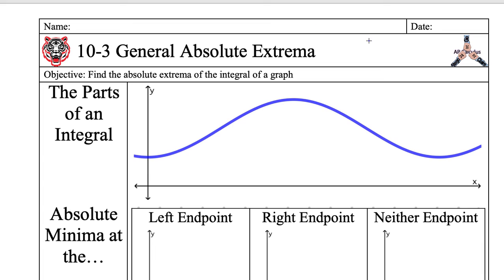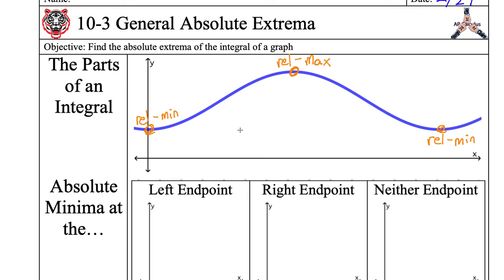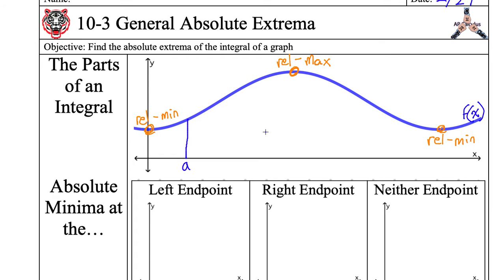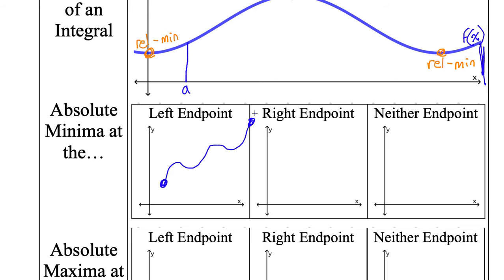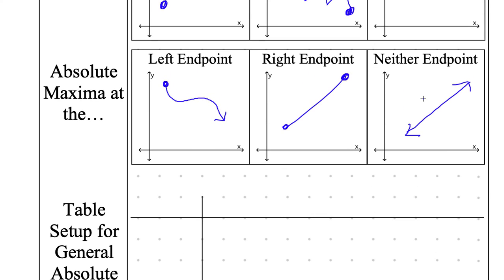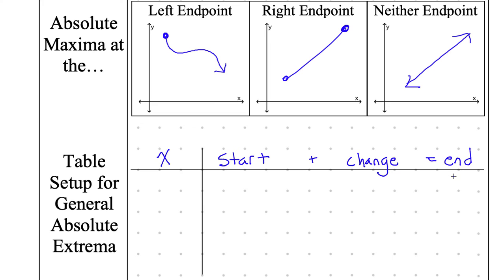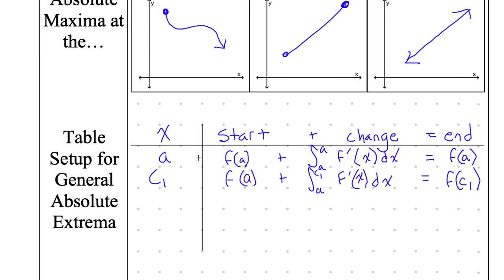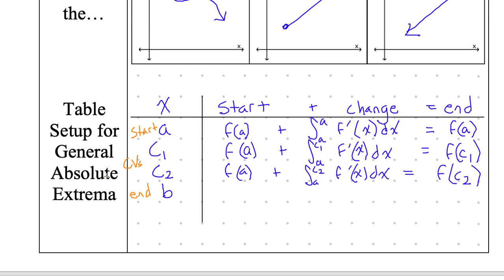AP Calculus AB notes 10-3 General Absolute Extrema